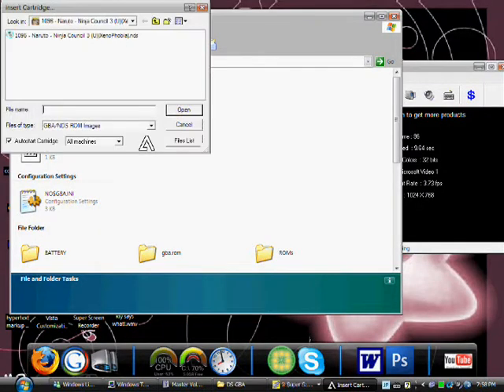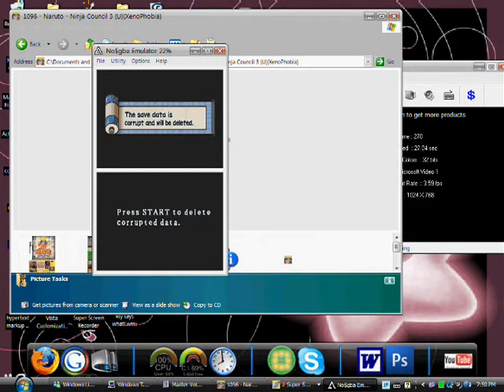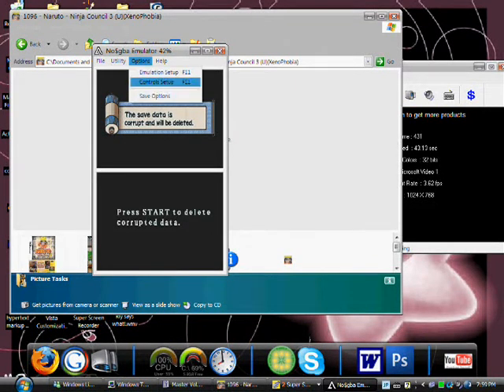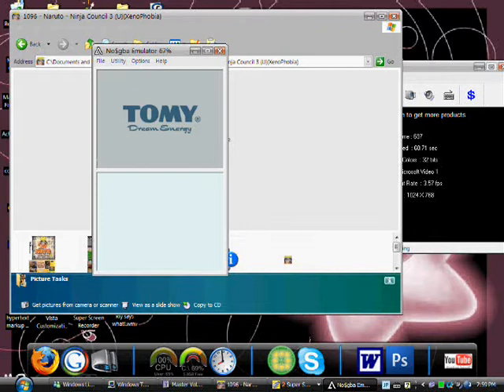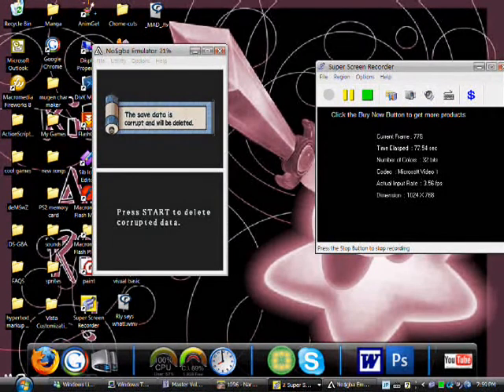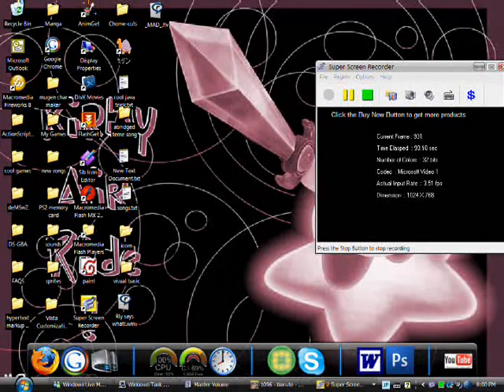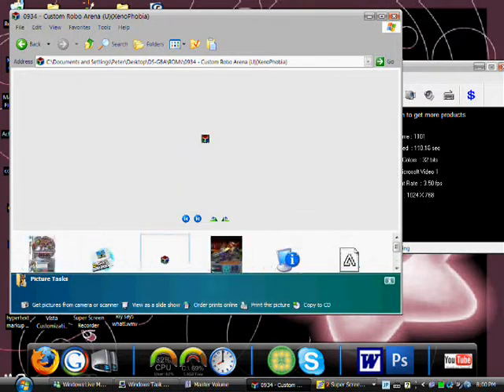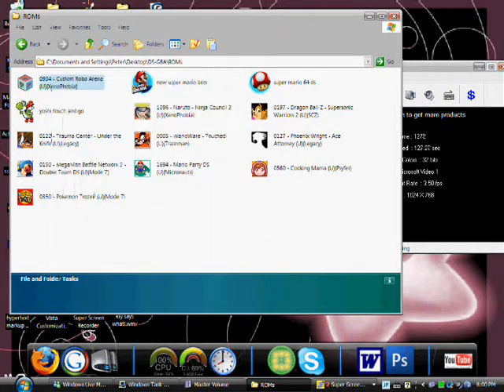How to get No$GBA to work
Direct download link to No$GBA